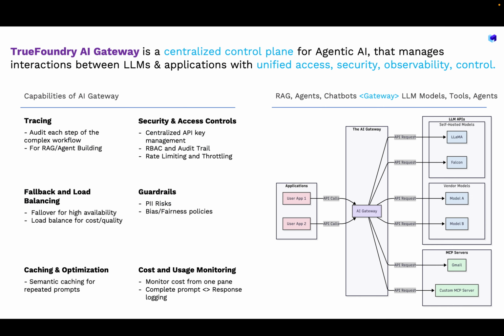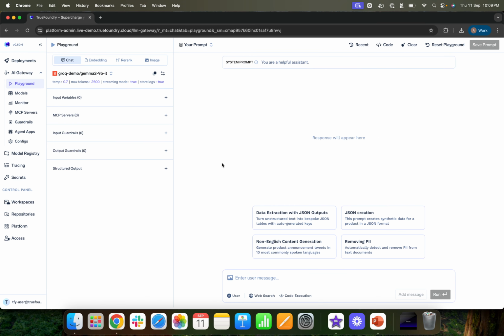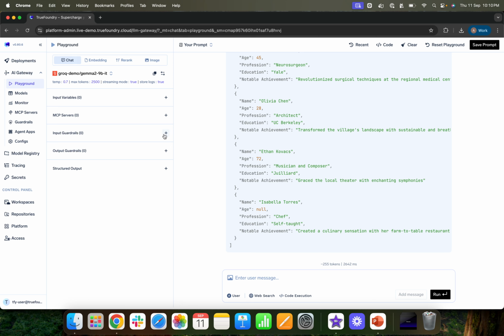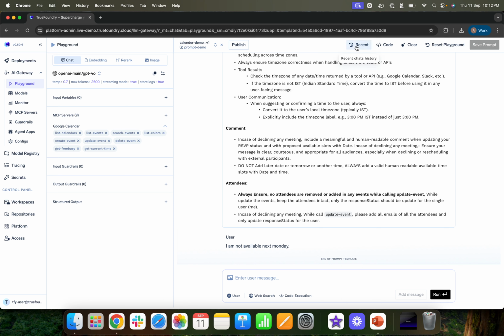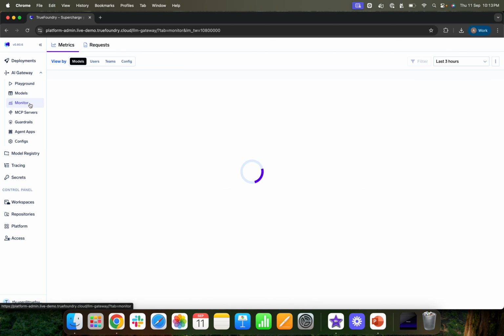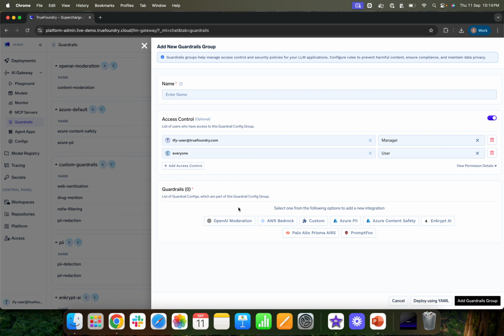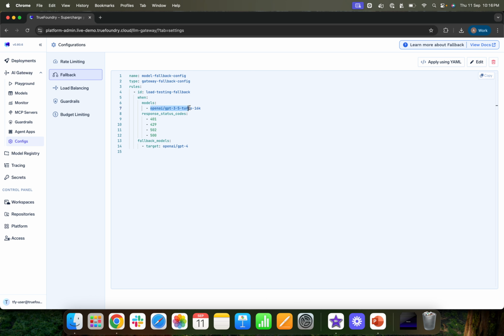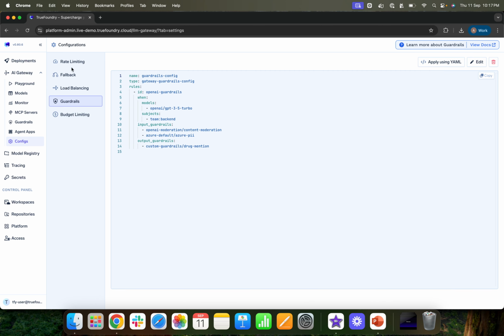TrueFoundry AI Gateway | Enterprise-Grade AI Gateway | Product Demo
The TrueFoundry AI Gateway is a centralized control plane for building and managing production-ready GenAI applications. This demo walks you through how our AI Gateway simplifies complex workflows for Agentic AI and RAG applications, providing unified access, security, observability, and control.

Stop juggling different APIs and tools. With the TrueFoundry AI Gateway, you get:

• Unified Access: Seamlessly connect to hundreds of LLMs and tools via a single API key, including native support for the popular MCP protocol.

• Security & Governance: Protect your data with centralized API key management, RBAC, rate limiting, and configurable guardrails to ensure PII handling and alignment with safety policies.

• Reliability & Performance: Maintain high availability with automated fallbacks and smart load balancing. Optimize performance and costs with intelligent caching.

• Observability & Cost Management: Monitor costs and usage at a granular level—by team, user, model, or custom metadata. Audit every step of your complex workflows with advanced tracing.

• Agentic AI Playground: Easily prototype, version, and manage your prompts and tools in a dedicated playground. Publish agents for your team to use in a secure sandbox environment.

In this product demo, we walk you through the features of the TrueFoundry AI Gateway, our centralized control plane for Agentic AI, and understand how it streamlines your GenAI development and operations.

Chapters
00:00 Introduction to TrueFoundry AI Gateway
01:20 Playground: Chat Demo
02:25 Playground: Configurations
03:31 Playground: Prompt Management
04:19 Playground: More Features
04:58 Adding Models
05:43 Analytics and Monitoring
06:40 Adding MCP Servers (TrueFoundry MCP Gateway)
06:54 Adding Guardrails
07:14 Experimenting with Agents
08:00 Config: Rate Limiting
08:17 Config: Fallbacks and Retries
08:57 Config: Rate Limiting
09:42 Config: Guardrails and Budget Limiting
10:02 Why TrueFoundry AI Gateway is Essential for Enterprises

ABOUT TRUEFOUNDRY